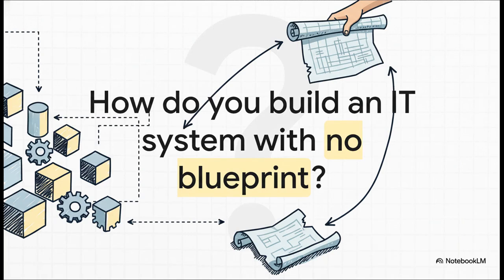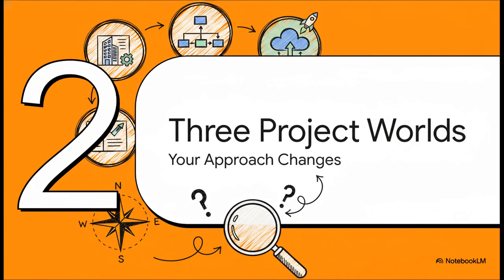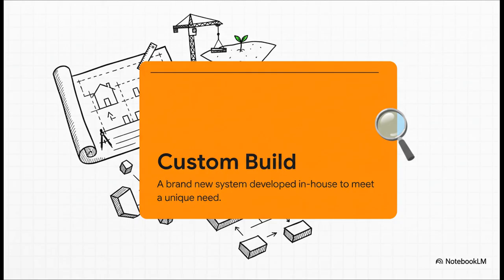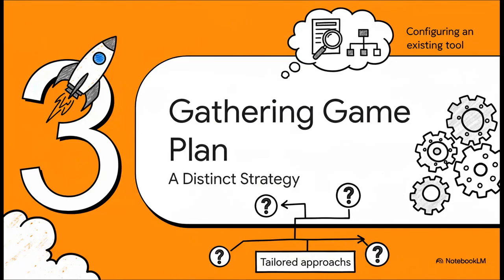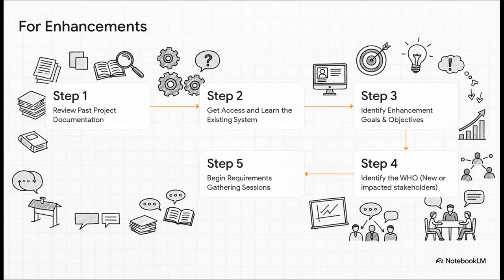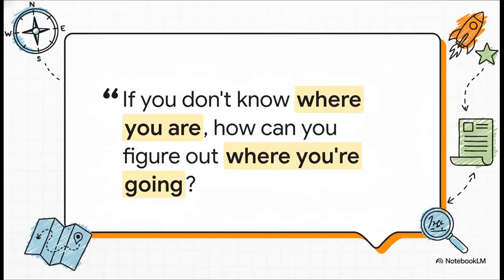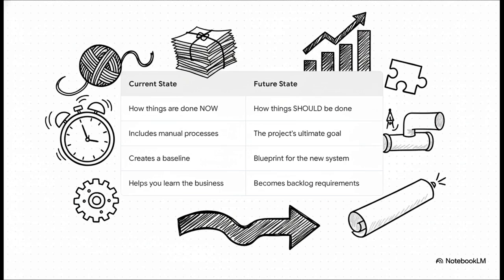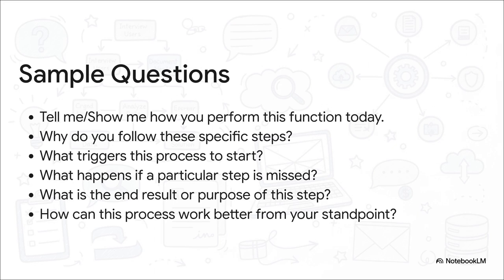The AI-Powered Business Analyst: Mastering Requirement Gathering with NotebookLM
Gathering requirements is the heart of building IT systems. In this video, I’m sharing my personal journey of using NotebookLM to master this essential Business Analyst skill. Whether you are dealing with Custom-Built software, System Enhancements, or SAS/COTS solutions like Salesforce, your approach must change based on the project type,.
In this "Learning Pill," we dive into:
• The 3 Project Types: Why you need to identify the project type before you start.
• The "Who" and the "What": Identifying the right stakeholders and high-level business functionality.
• Current vs. Future State: Why documenting manual processes today creates the baseline for automation tomorrow,,.
• Essential Techniques: Using interviews, observations, and workflow diagrams for validation and clarification,.
• The "Why" Factor: Learning to ask the right questions—like "Why do you follow these steps?"—to avoid just automating inefficient processes.
Join me as I make AI my study partner to become a better BA. Don’t just build systems; create efficiencies.